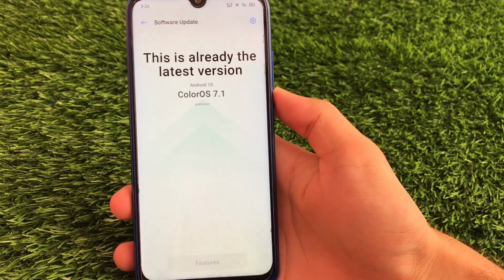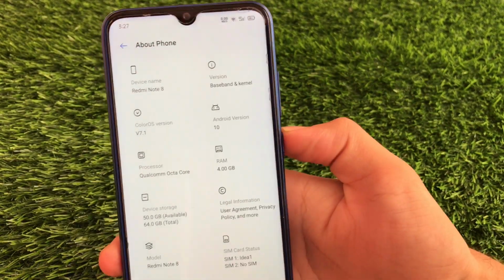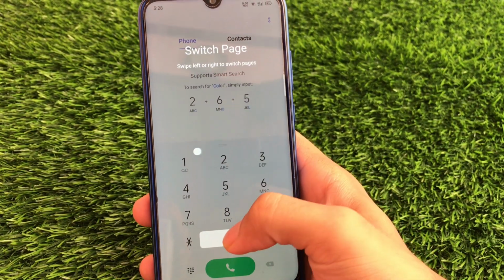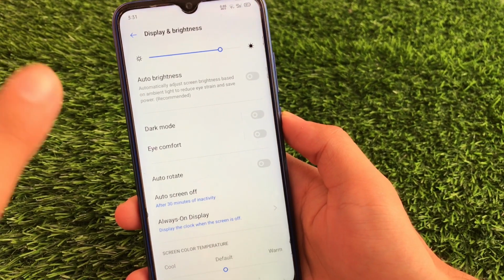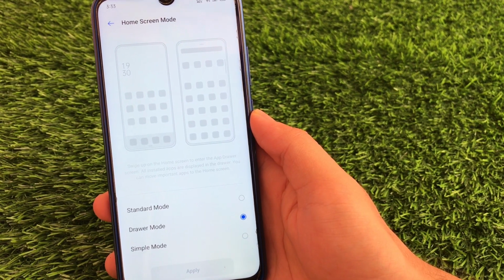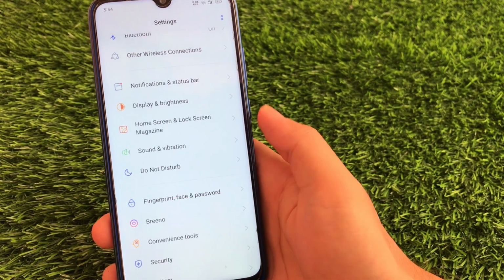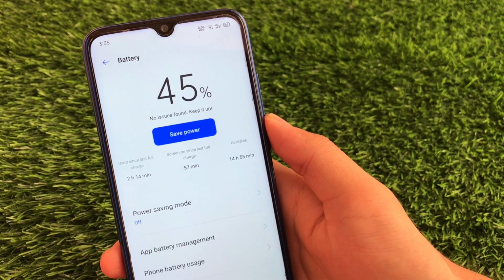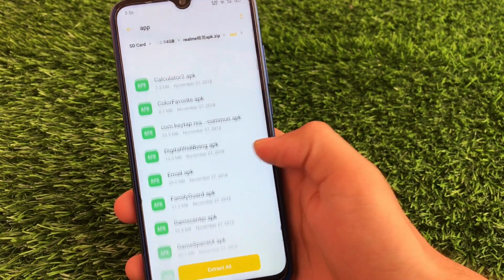[Realme Ui GSI] Color OS 7.1 GSI for All Devices ...| GSI Review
In this Video, I am gonna show you "[Realme Ui GSI] Color OS 7.1 GSI for All Devices ...| GSI Review" Make Sure to watch this video till the end to understand everything.